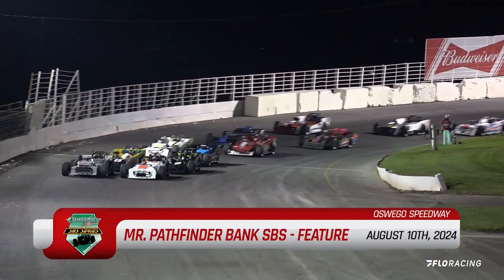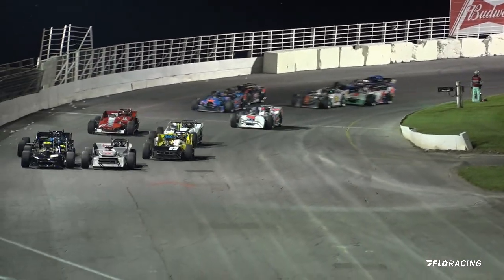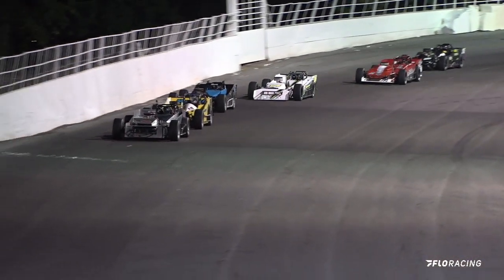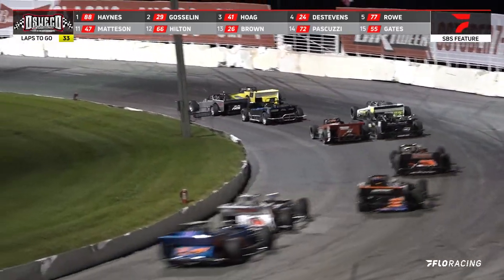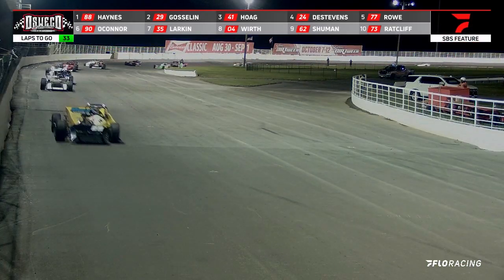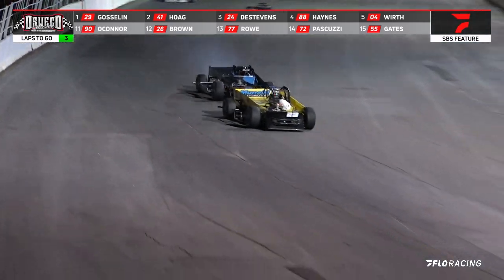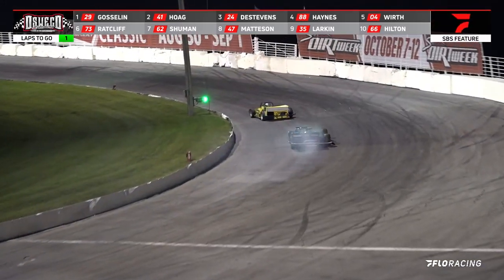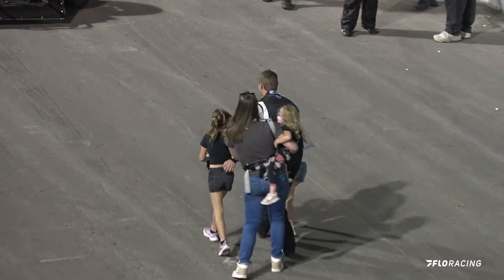$1,500 to Win Mr. Pathfinder Bank SBS Highlights - August 10, 2024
Highlights from the 32nd annual 35-lap, $1,500 to win Mr. Pathfinder Bank SBS feature event held on August 10, 2024 at the Oswego Speedway.

Produced by FLX Media Group, LLC for FloRacing.com.